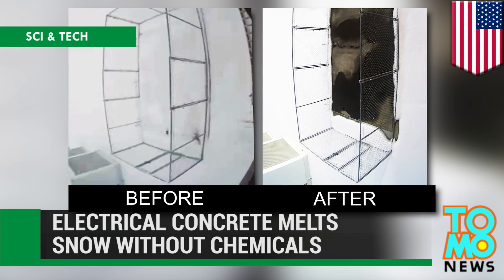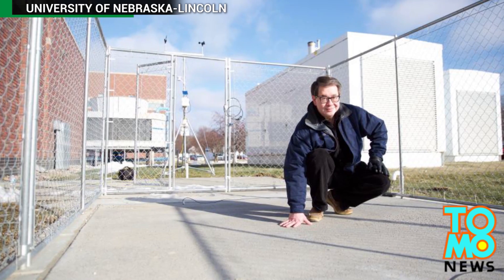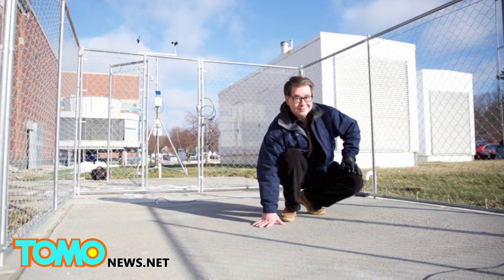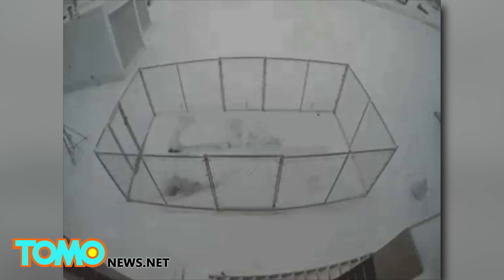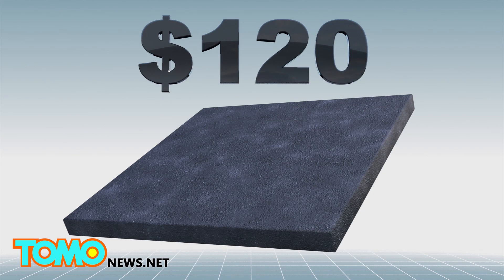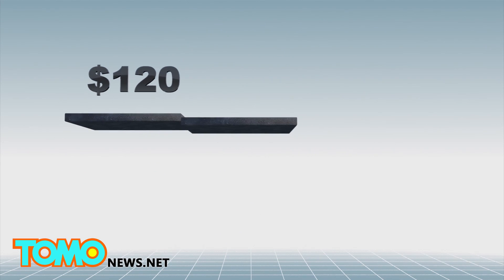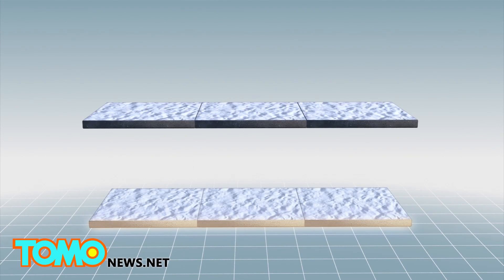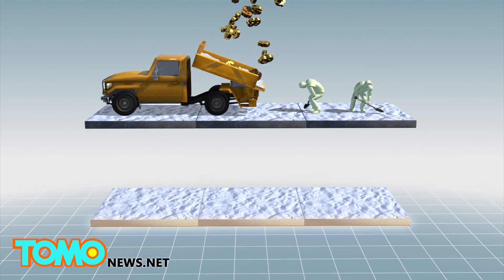Snow-melting future concrete: Special mix could de-ice itself with electric current - TomoNews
LINCOLN, NEBRASKA — Chris Tuan, a University of Nebraska-Lincoln engineering professor, has created a prototype concrete concoction that can conduct electricity and has the potential to make roads safer in a big way — by melting away falling snow.

According to a University of Nebraska press release, conductive concrete is 80 percent typical concrete mixture, while steel shavings and carbon particles make up the remaining 20 percent. When the concrete is connected to a power source, the special mixture conducts electricity and generates heat as a byproduct.

Tests show that the heat generated is strong enough to melt snow and ice.

The energy required to heat up one square foot of concrete is just 22 percent of what's needed to light a typical incandescent light bulb. Tuan told National Geographic that it doesn't take much heat for the concrete to melt ice and snow.

While normal concrete is just $120 per cubic yard, the price tag for conductive concrete is considerably greater at $300 per cubic yard, reports the Christian Science Monitor. However, Tuan says that the high high costs can offset greater maintenance and de-icing costs down the line.

Tuan is currently testing the prototype mixture with the Federal Aviation Administration through March. If the tests are successful, the concrete will be tested at a major airport in the United States.